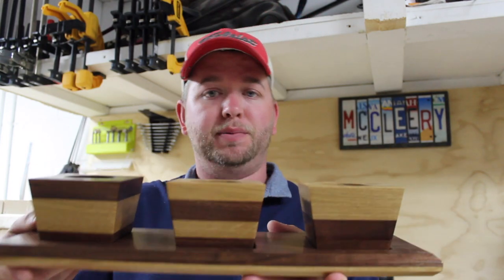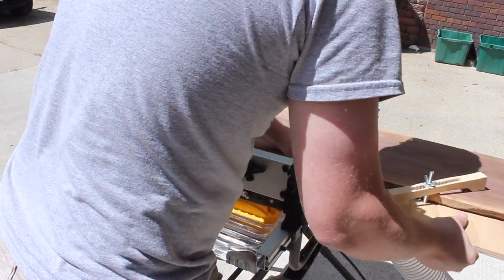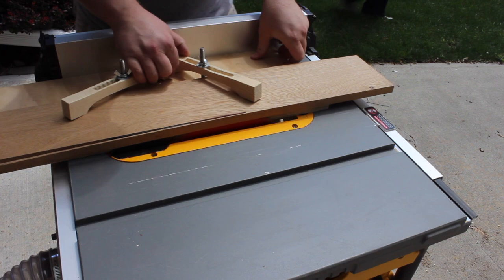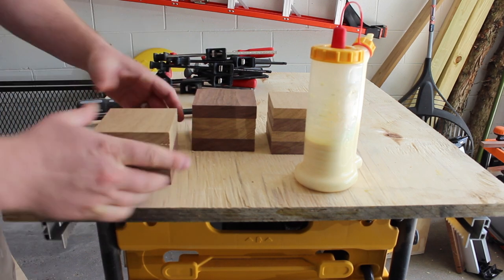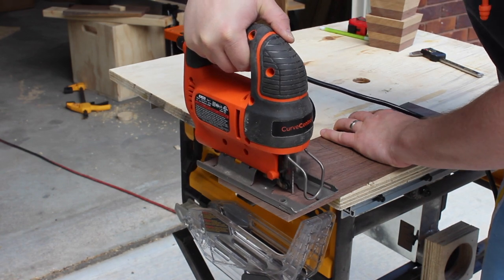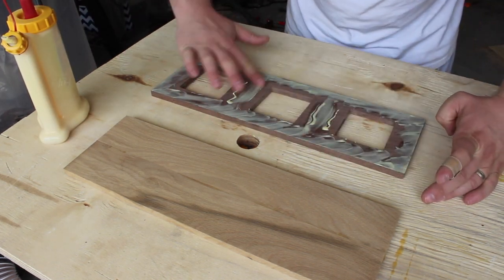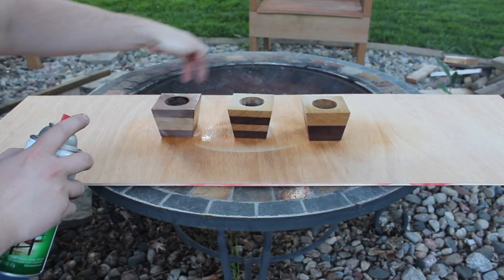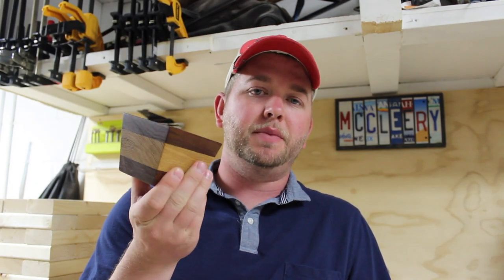How To Make Succulent Planters with Tray - With The Grain 01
In this video, I show you how to make a beautiful trio of succulent planters, as well as a tray to display them in.